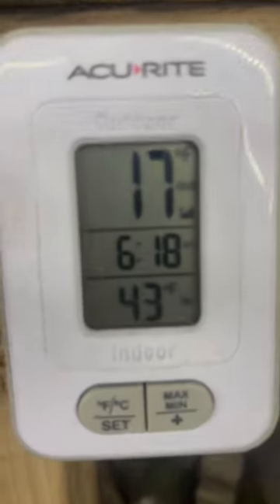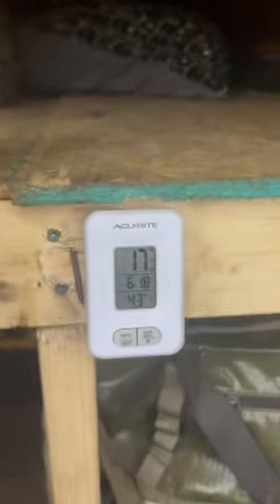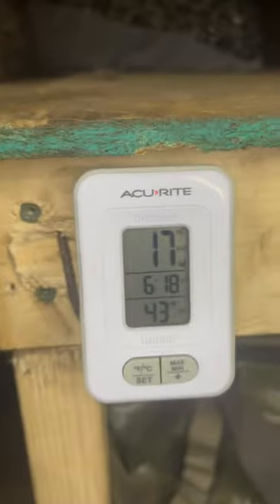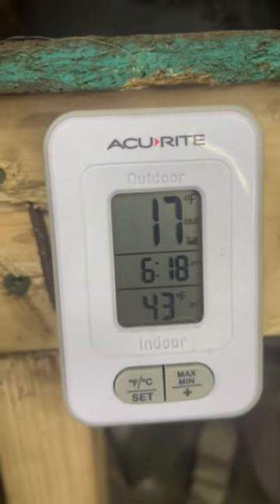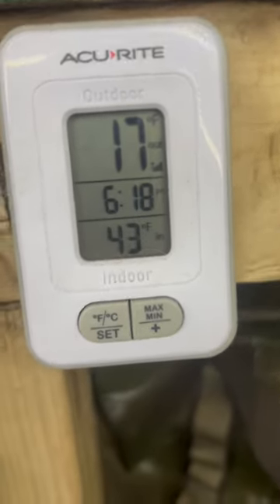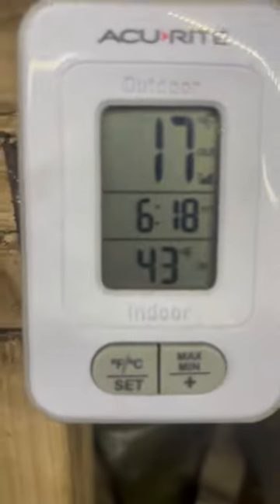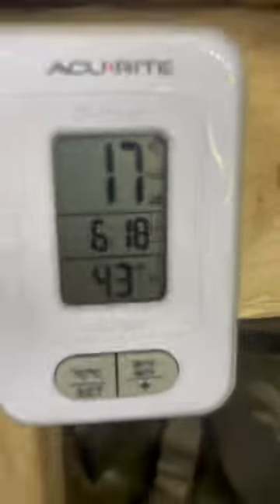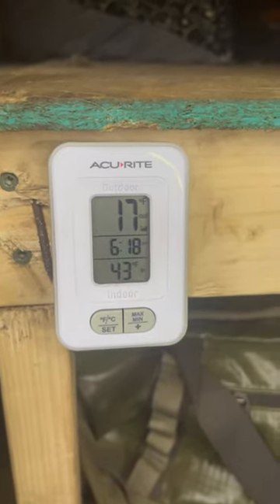temperature inside bs outside with no heat source